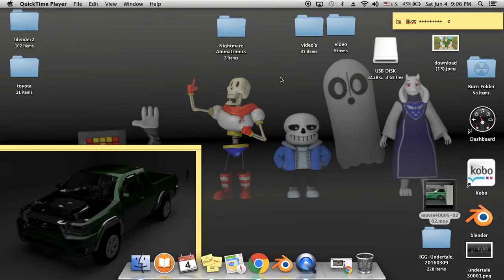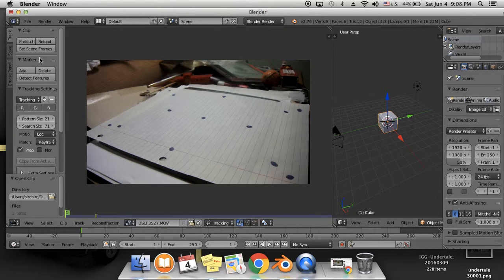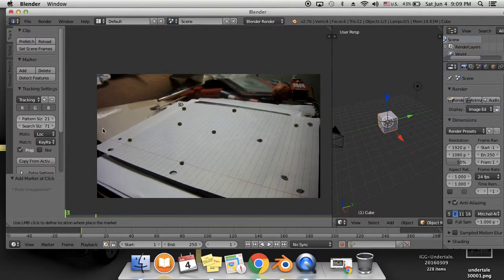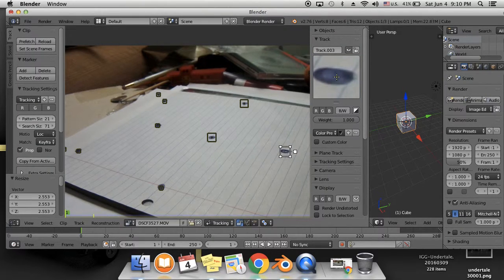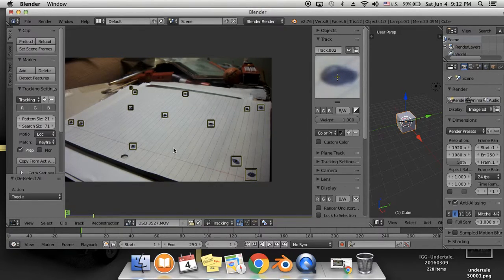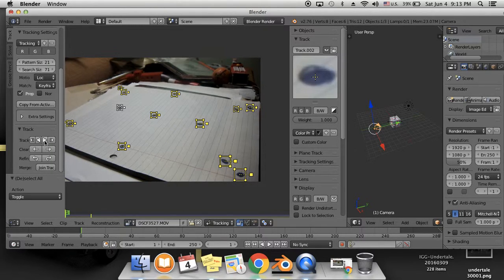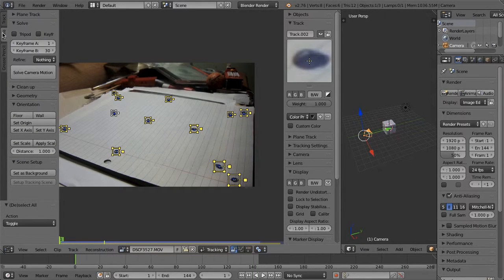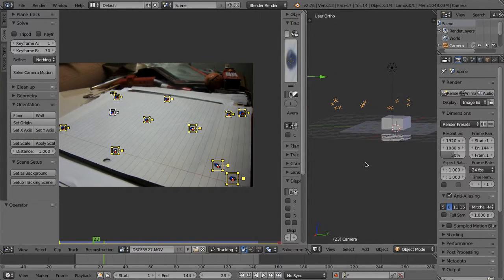BLENDER tutorial fnaf #1